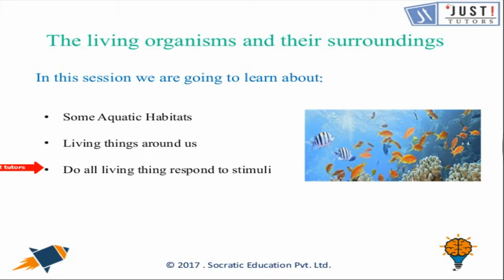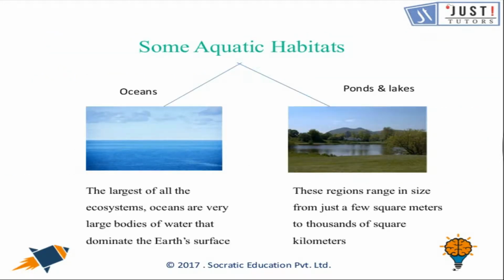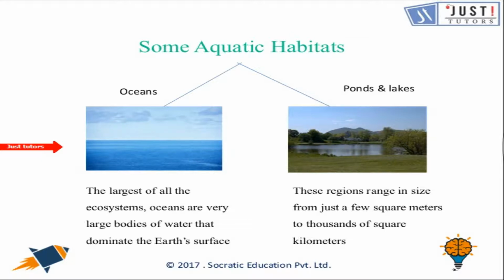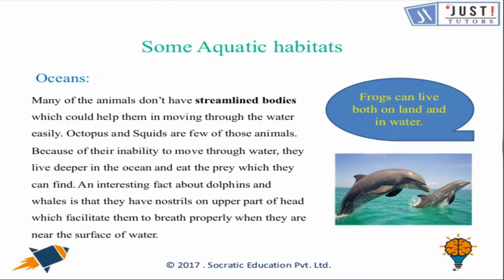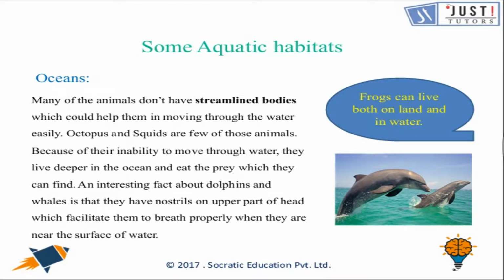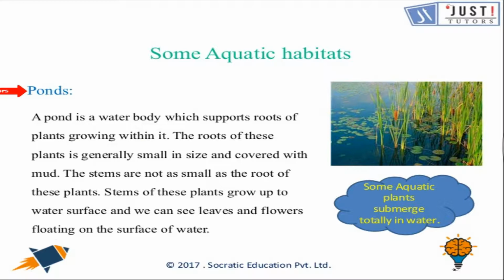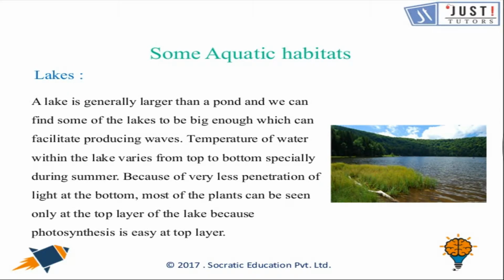Living Organisms and their Surroundings: Aquatic Habitats & Living Things Around Us